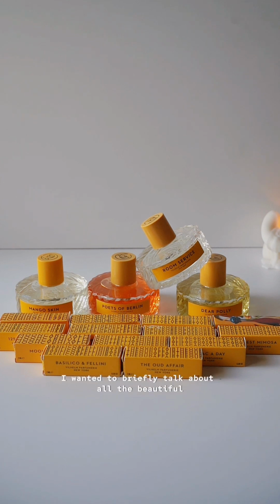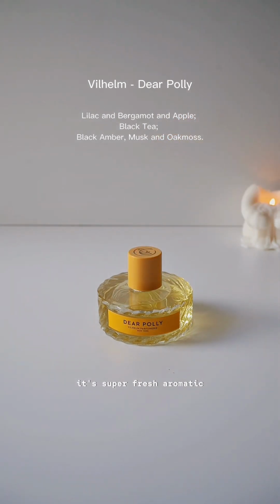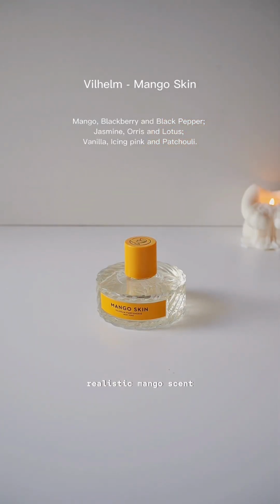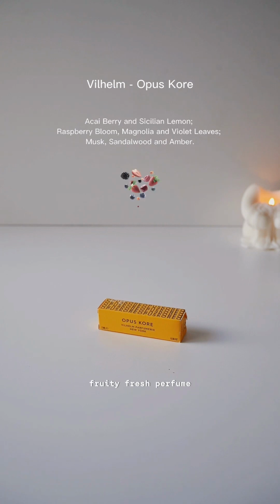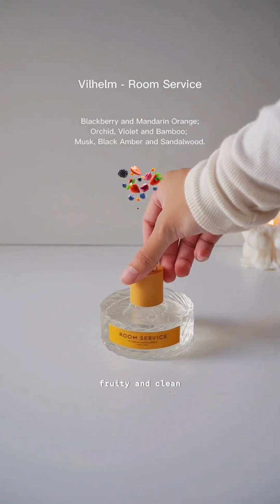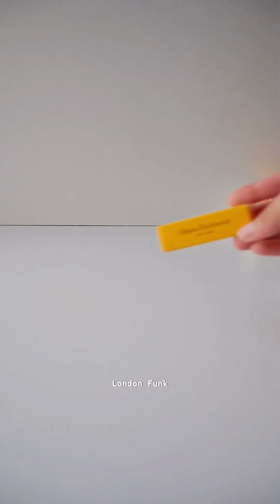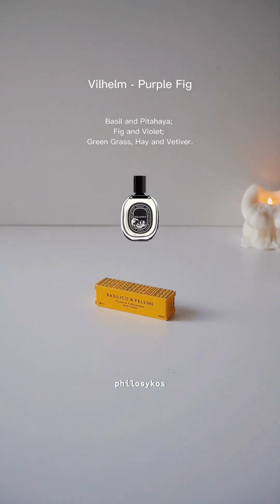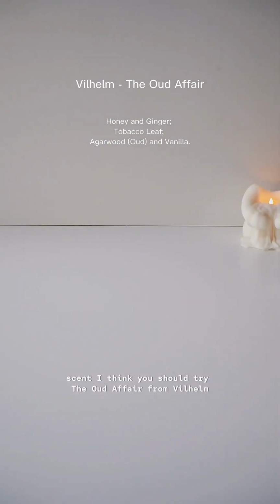VILHELM PARFUMERIE buying guide (18 FRAGRANCES)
EDS is here to spoil you with another chatty SNIF buying guide and review.

18 perfumes mentioned:

A Lilac a Day
Dear Polly
Dont Tell Jasmine
Fleur Burlesque
Mango Skin
Modest Mimosa
Moon Carnival
Opus Kore
Poets of Berlin
Room Service

125th & Bloom
Basilico Felini
Dirty Velvet
London Funk
Morning Chess
Purple Fig
Skins x Vilhelm

The Oud Affair